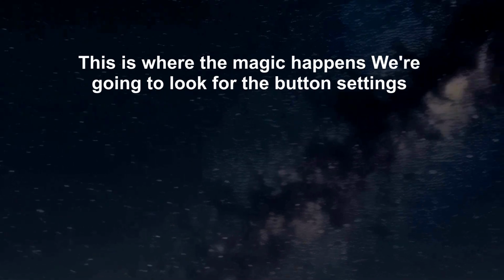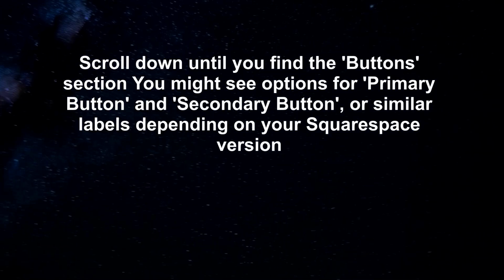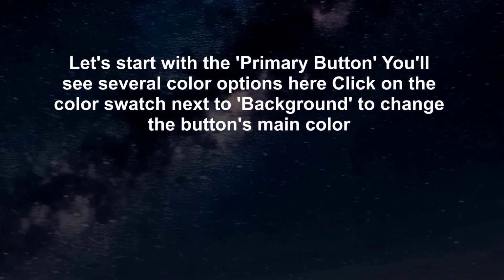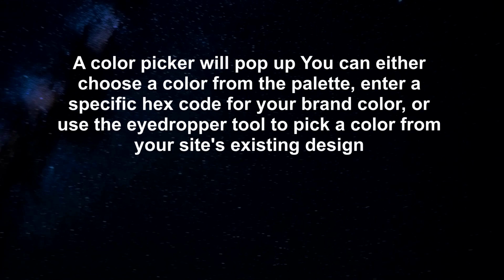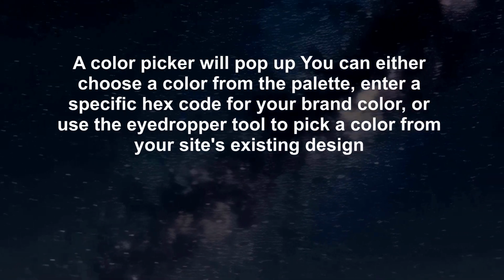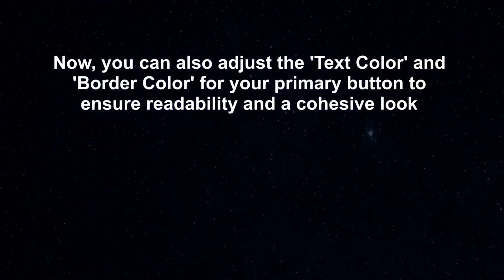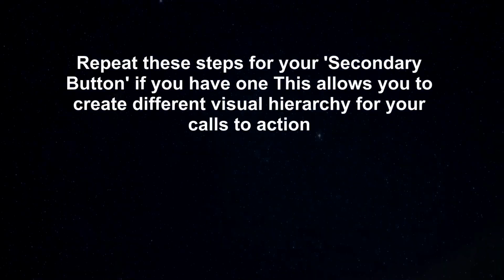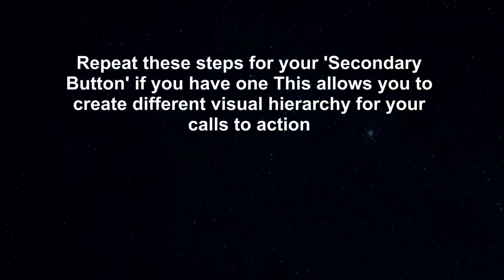How to Change The Colours Of Buttons on Squarespace - Julia'sTutorials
How to Change The Colours Of Buttons on Squarespace, this quick tutorial shows you how to easily customize the colors of buttons across your Squarespace website to match your brand's aesthetic. Achieve a cohesive and visually appealing user interface with simple adjustments. Make your call-to-actions stand out.

00:00 Intro
00:06 Logging In and Navigating to Design
00:15 Accessing Site Styles
00:23 Locating Button Settings
00:42 Customizing Primary Button Background Color
01:08 Adjusting Text and Border Colors
01:22 Customizing Secondary Button Colors
01:34 Saving Your Changes
01:45 Final Result